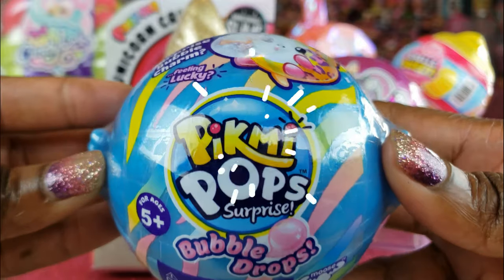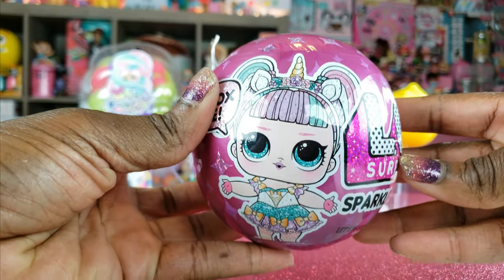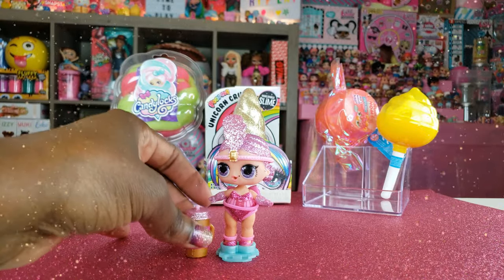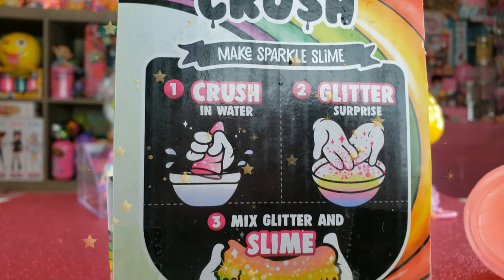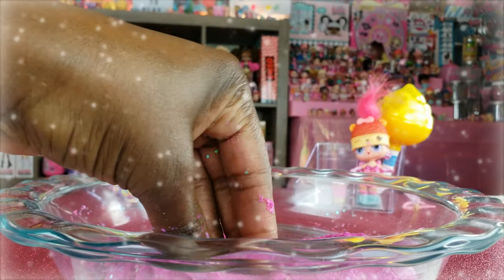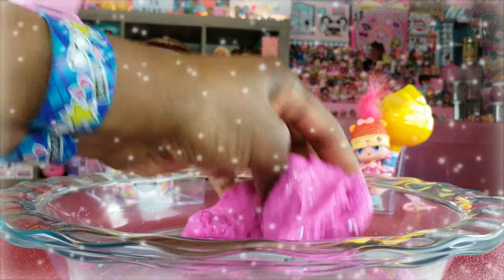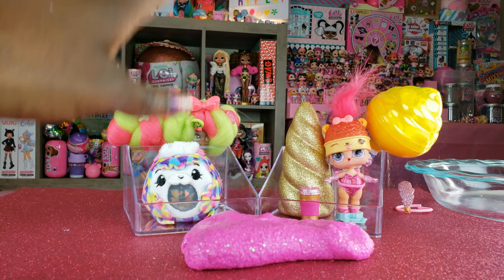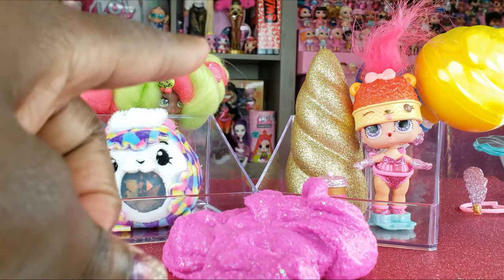LOL Surprise Sparkle Series Unicorn Crush Candy Locks Poopsie Slime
Happy Funday! Hope you are having a funtastic day! In this video we unbox so many cool surprises! LOL Surprise Sparkle Series, Poopsie Surprise Unicorn Crush Slime, Candy Locks, Num Noms  Party Hair, Oosh Cotton Candy Fluffy Slime and Pikmi Pops Bubble Drops!

Mailing Address:

400 West Peachtree Street NW